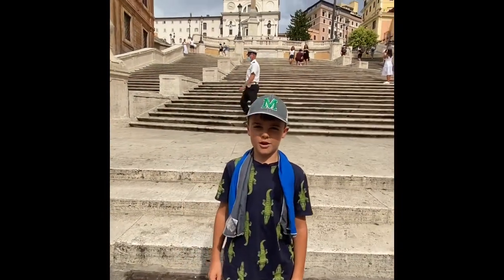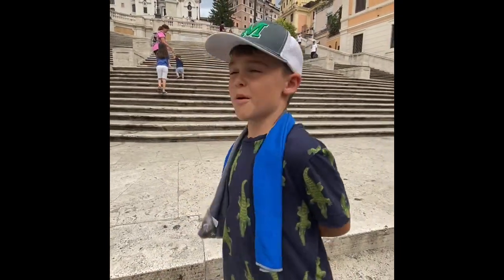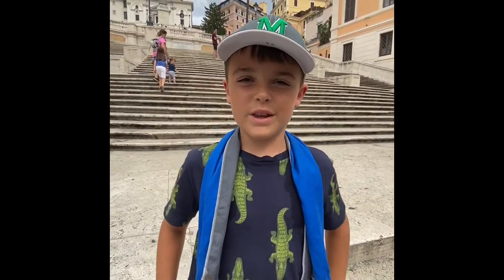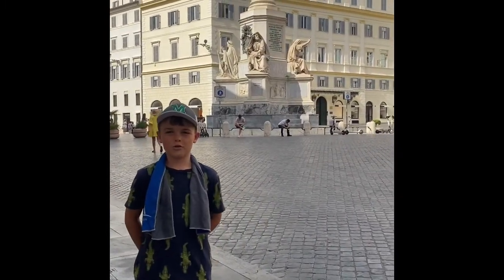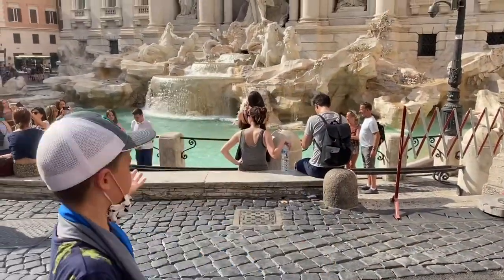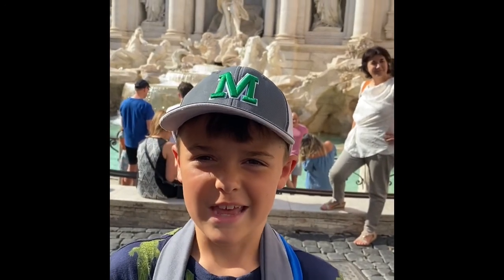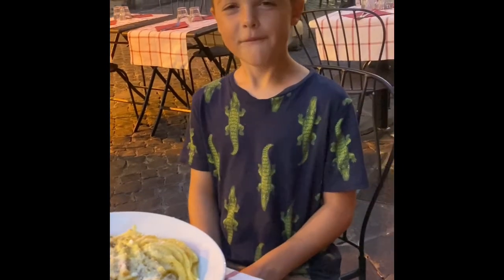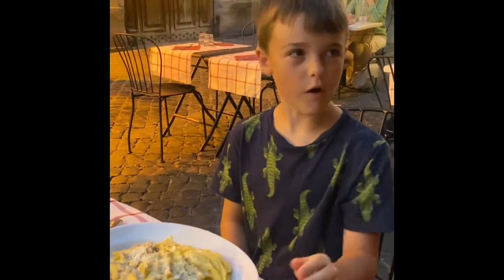Italy part 4